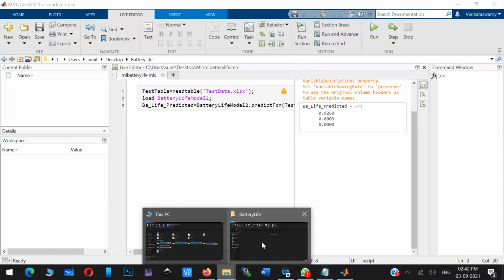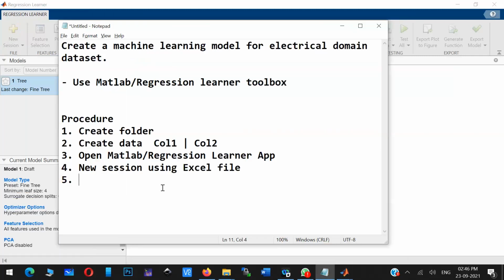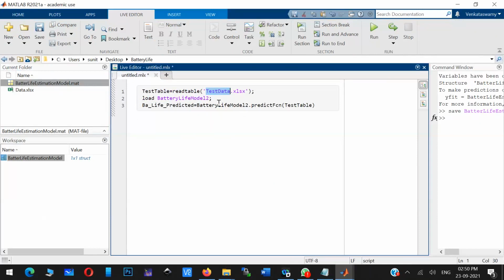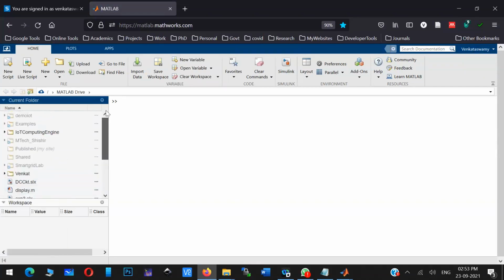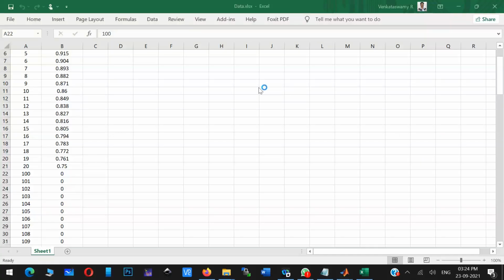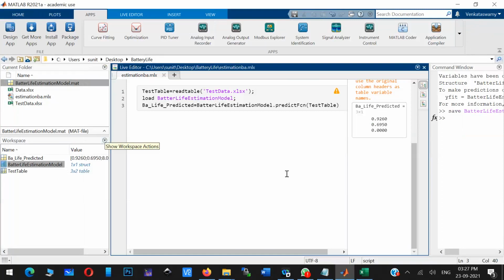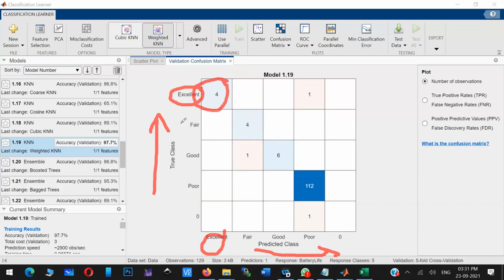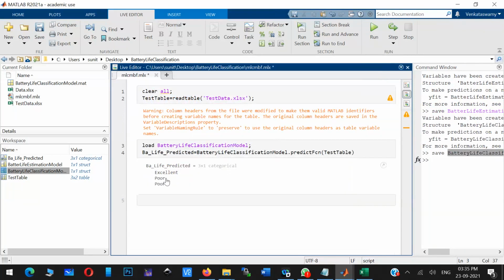Classification Learner using Matlab